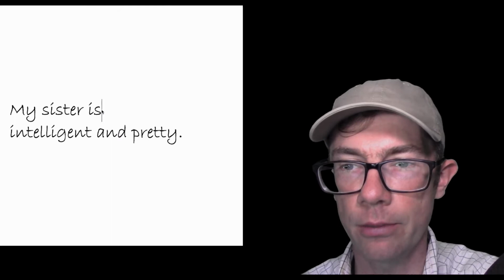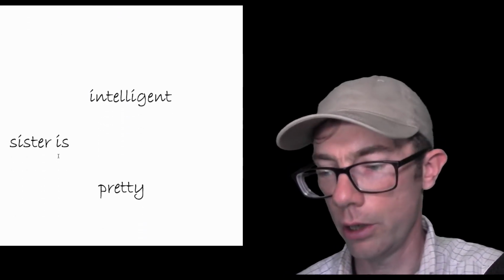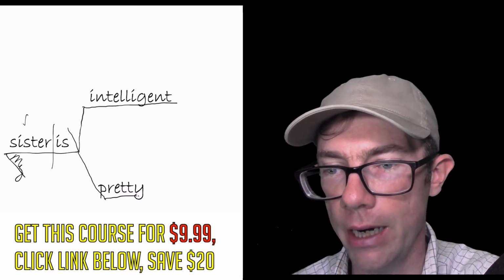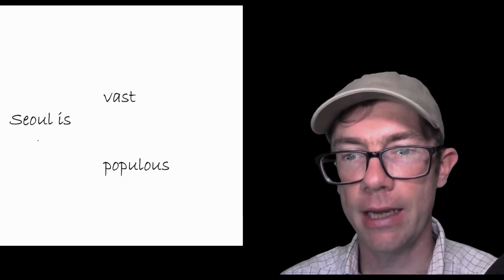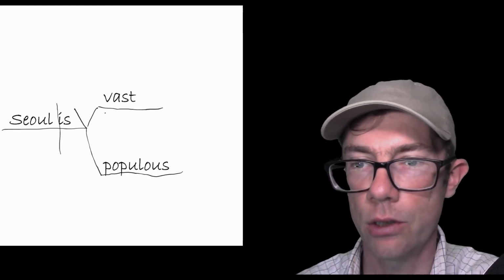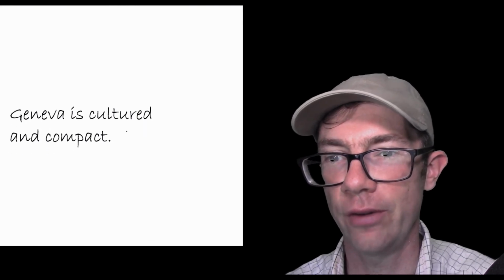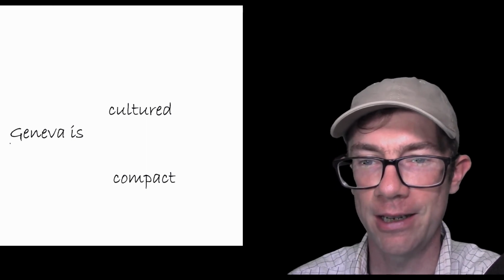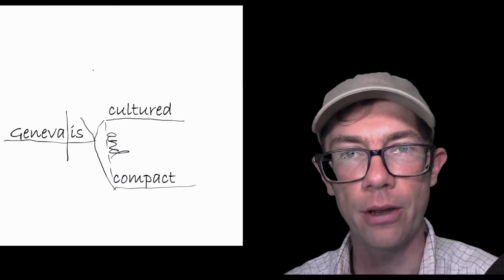Sentence Diagramming: 16 Diagramming compound predicate adjectives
Get this course, with lots of exercises for only $9.99, (was $29.99)

example of a sentence with a compound predicate adjective,
compound predicate adjectives,
a compound predicate adjective,
compound predicate adjectives worksheets,